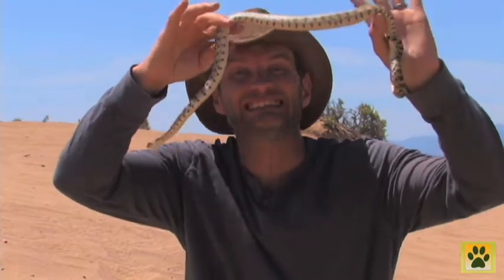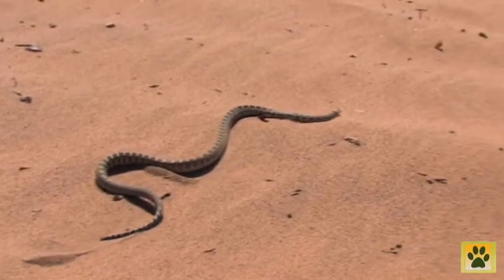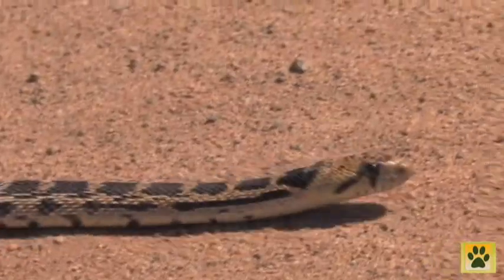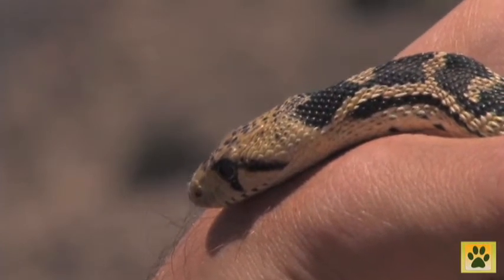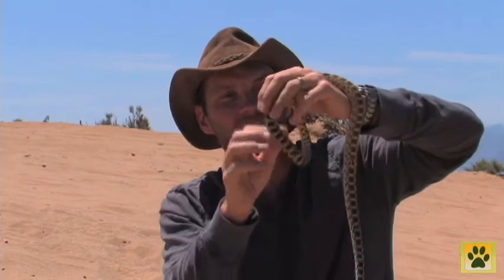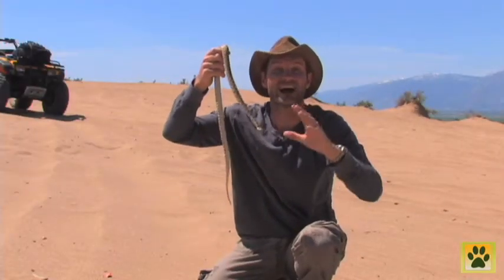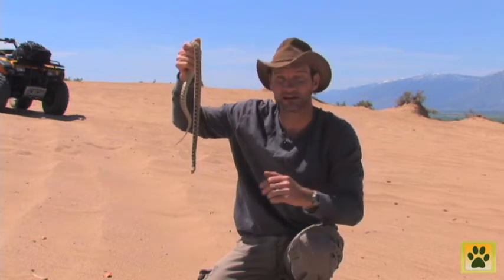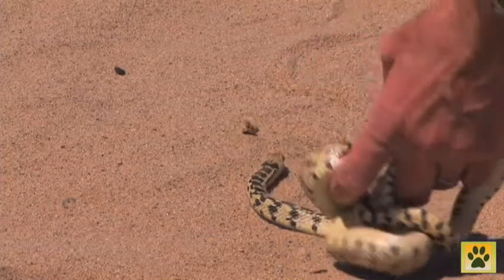It's Not a Rattlesnake, Honest!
Jake explains how the gopher snake mimics a rattlesnake.